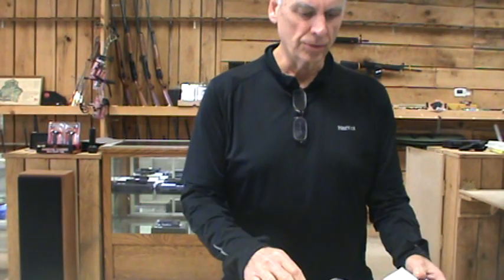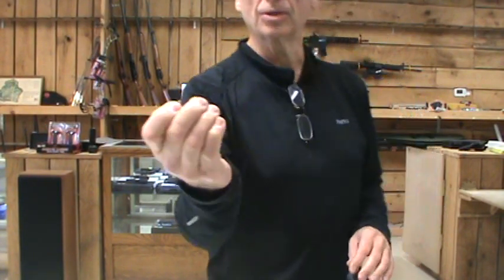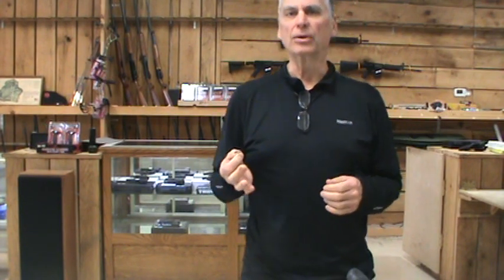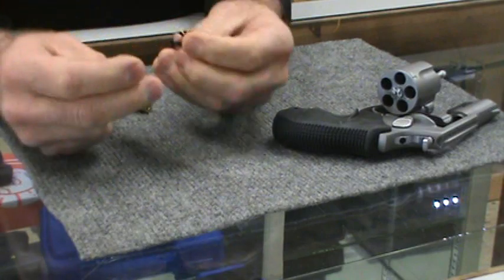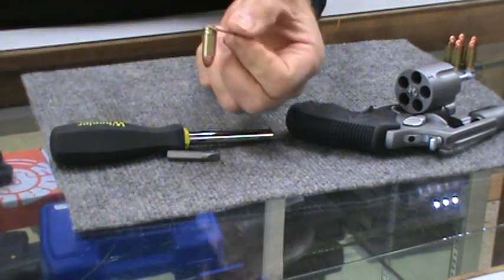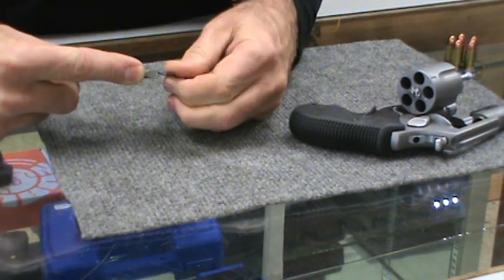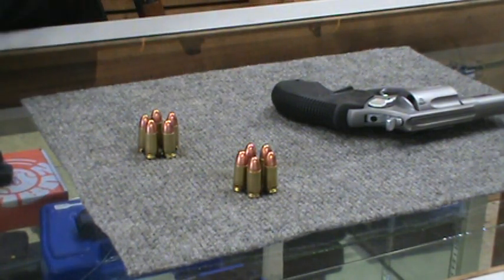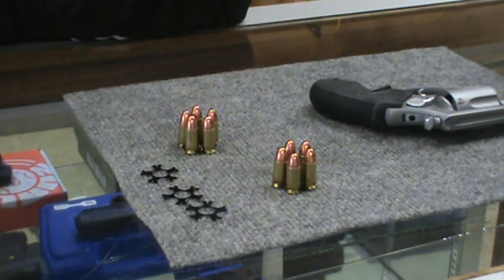Taurus 905 Moon Clip Repair and Review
After fixing the moon clips I shoot and review the Taurus 905.  I show a simple fix for the moon clips.